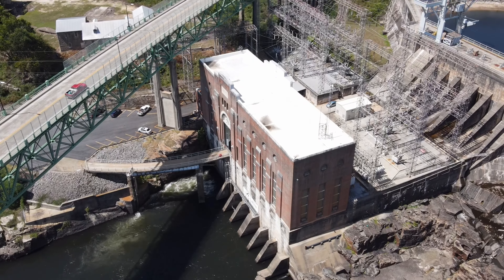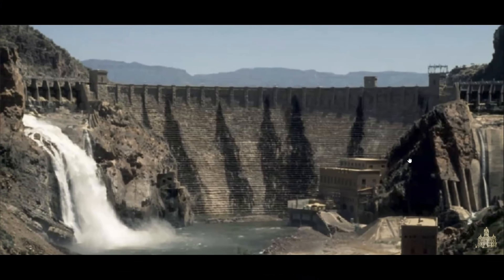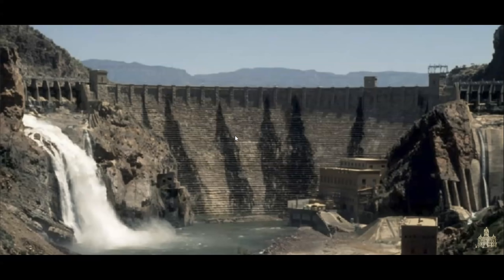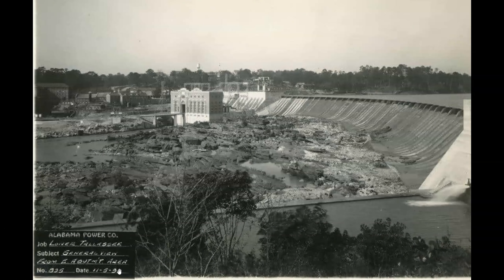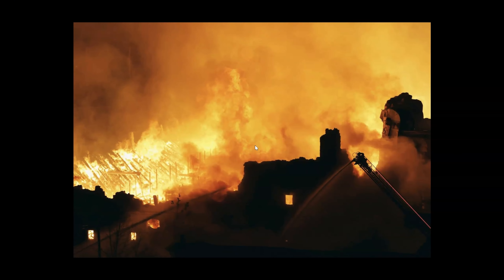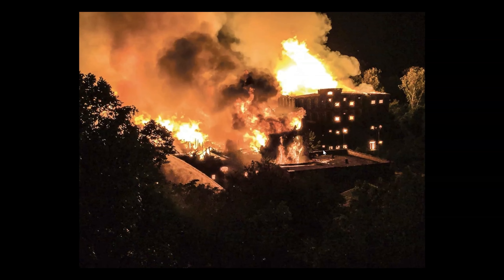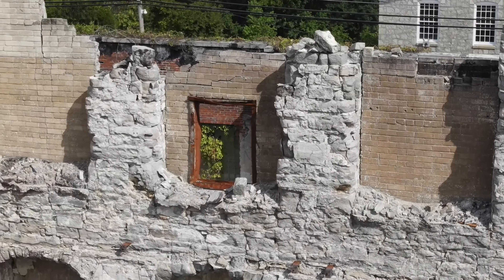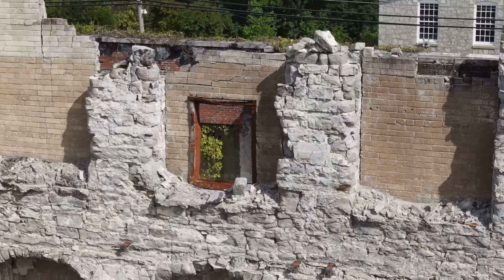"They" Lie about Everything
A look at Thurlow Dam built 1925, 1928, 1931...take your pic. They can't decide.
Tallassee Mills established 1841, built between 1844 and 1898. All over the place once again.